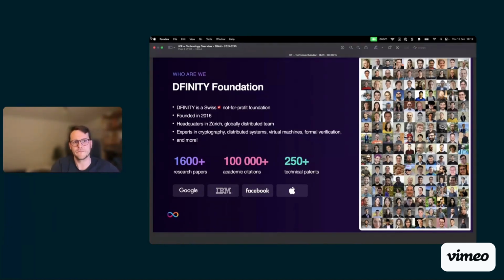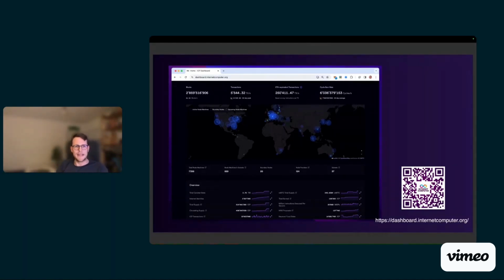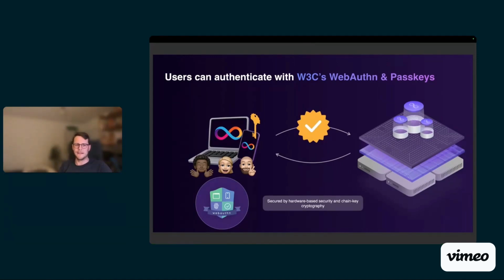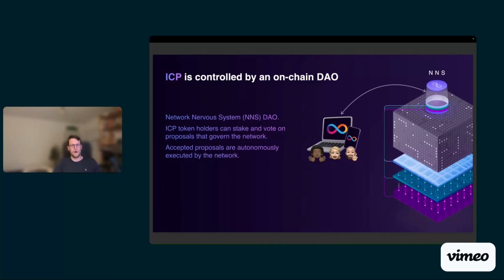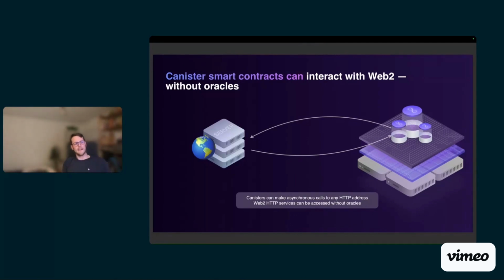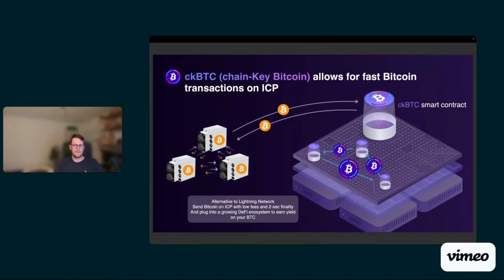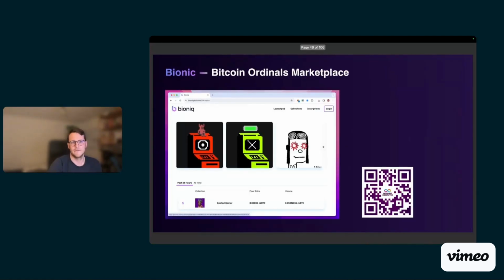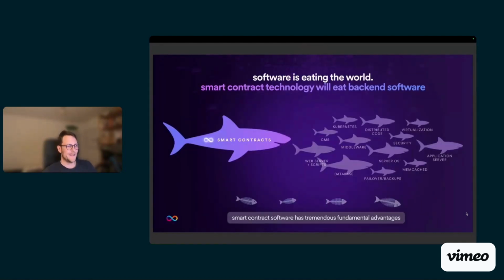Webinar ESBC X DFINITY Foundation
We are thrilled to announce our (first) upcoming webinar in collaboration with the DFINITY Foundation, a trailblazer in the growth and development of the Internet Computer. Following our successful launch last month, this webinar marks a significant milestone for our community. 🌐🚀

🔗 𝗜𝗻𝘁𝗲𝗿𝗻𝗲𝘁 𝗖𝗼𝗺𝗽𝘂𝘁𝗲𝗿: 𝗨𝗻𝗹𝗲𝗮𝘀𝗵𝗶𝗻𝗴 𝗜𝗻𝗳𝗶𝗻𝗶𝘁𝗲 𝗣𝗼𝘀𝘀𝗶𝗯𝗶𝗹𝗶𝘁𝗶𝗲𝘀
The Internet Computer, a revolutionary blockchain, empowers developers, organizations, and entrepreneurs to build and deploy secure, autonomous, and tamper-proof canisters — a groundbreaking evolution of smart contracts. With its unparalleled scalability, the system holds the potential to host 'all of humanity’s software logic and data in smart contracts.'

👥 𝗠𝗲𝗲𝘁 𝘁𝗵𝗲 𝗘𝘅𝗽𝗲𝗿𝘁: Dominic Wörner
Joining us as the main speaker is Dominic Wörner, the Lead Solutions Architect at the DFINITY Foundation. With the largest R&D team in the blockchain space, the not-for-profit foundation plays a pivotal role in driving innovation.

📅 Save the Date:
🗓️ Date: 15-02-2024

🚀 𝗗𝗼𝗻 𝗻𝗼𝘁 𝗠𝗶𝘀𝘀 𝗢𝘂𝘁!
This webinar is a unique opportunity to gain insights into one of the most promising and vibrant projects in the blockchain space. Whether you are a seasoned professional or just starting in the field, this event promises to deepen your understanding of the Internet Computer.💡